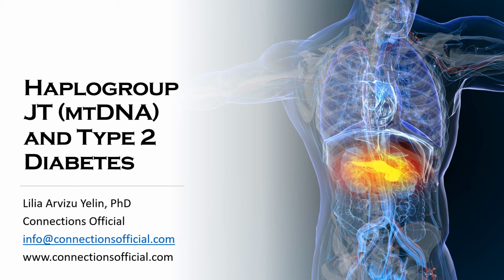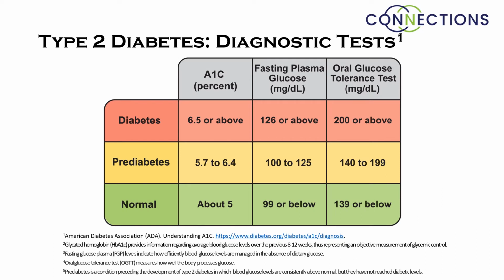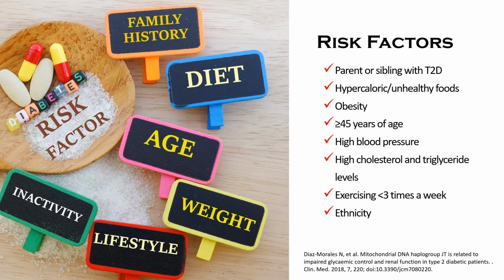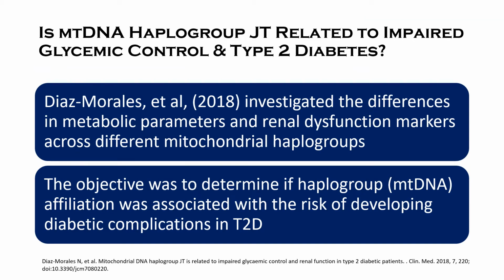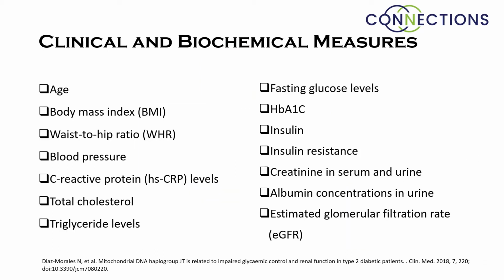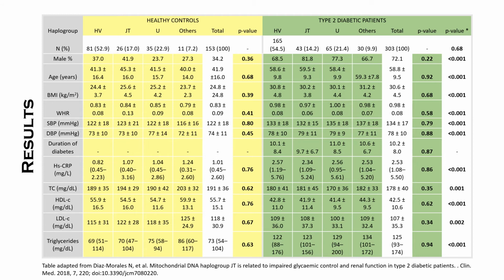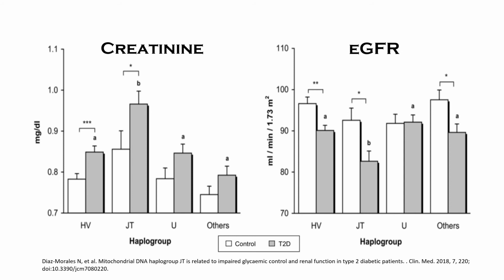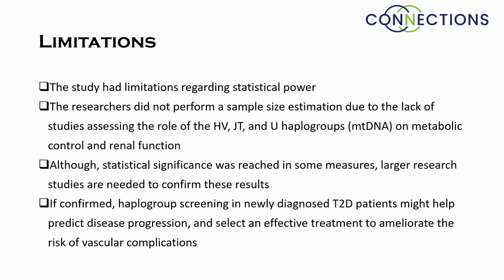Haplogroup JT and Diabetes Connections Official 05 22 2022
The association between mitochondrial DNA (mtDNA) haplogroup and risk of type 2 diabetes (T2D) has not been fully elucidated. A study by Diaz-Morales, et al, (2018) aimed to evaluate the impact of the main mtDNA haplogroups on glycemic control and renal function in a population of 303 patients with type 2 diabetic patients and 153 healthy controls.